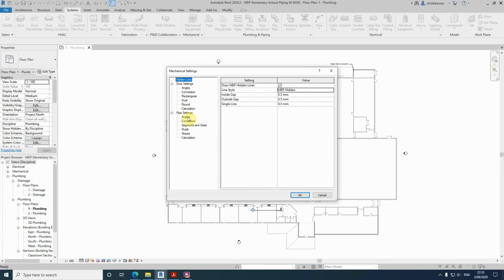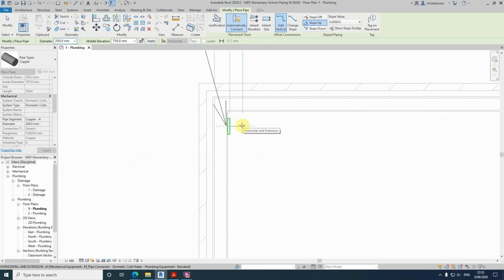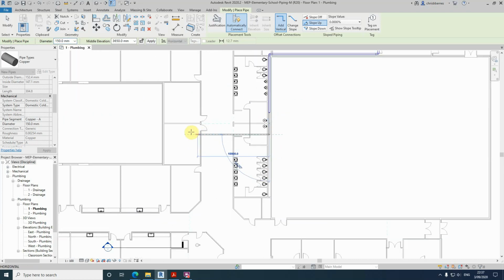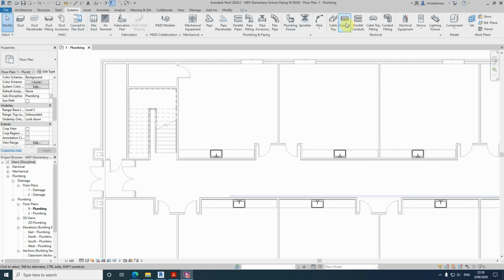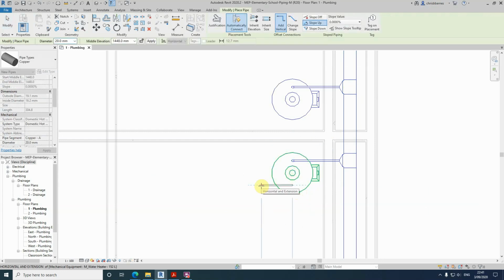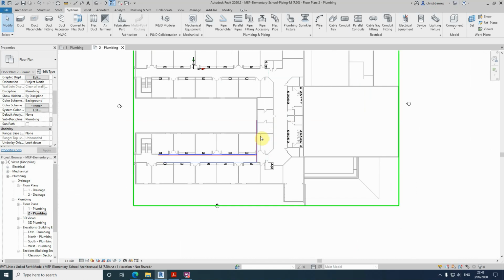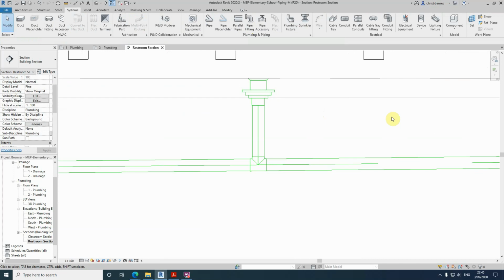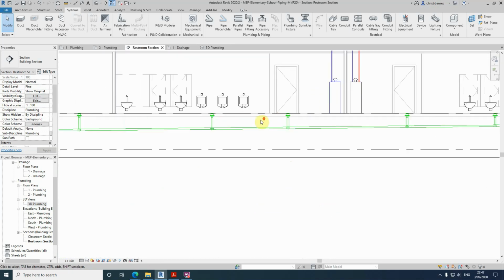9 04 Practice Add Plumbing Pipes